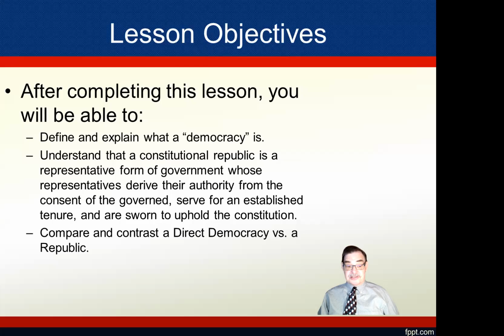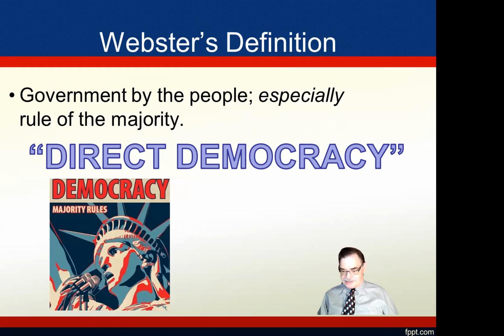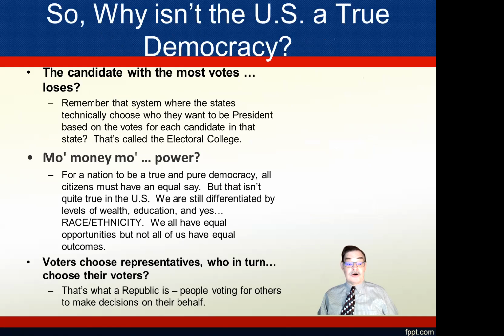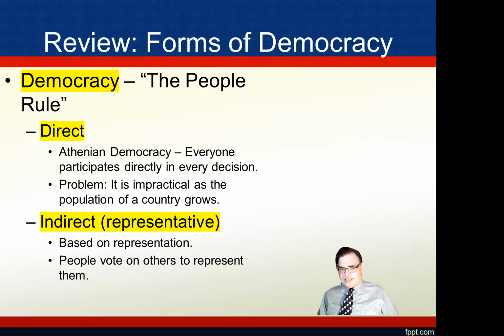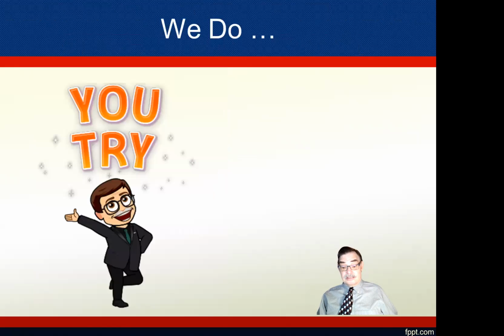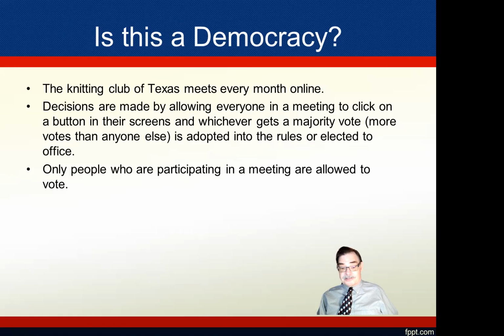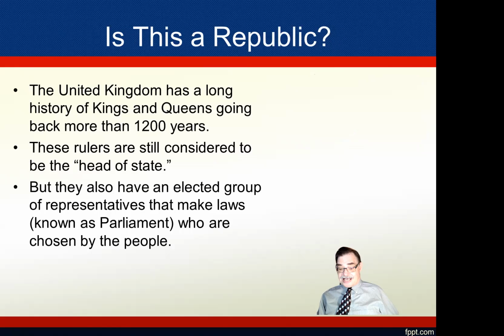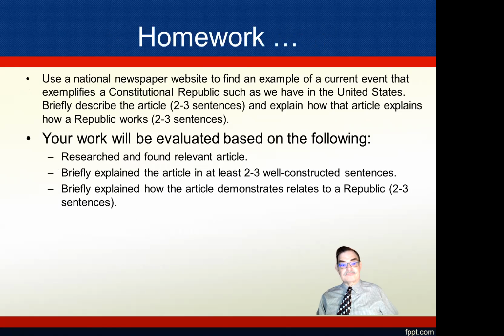k12 demo lesson jmseymour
Demo lesson on democracy and republicanism by John Seymour